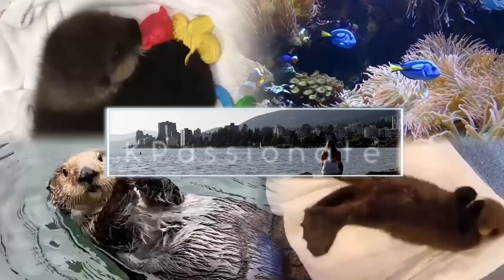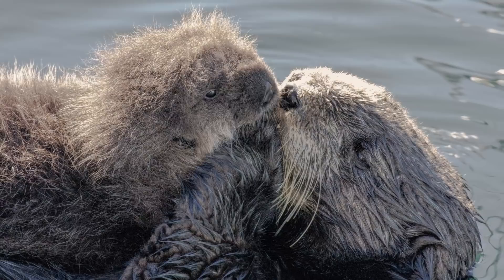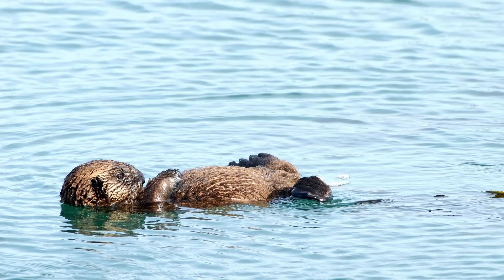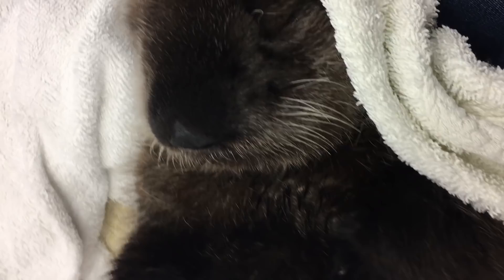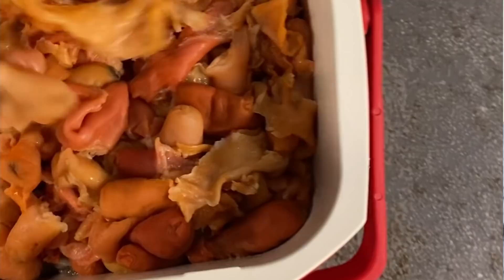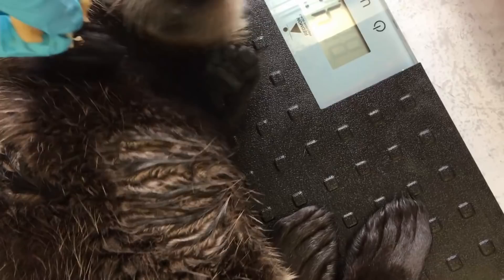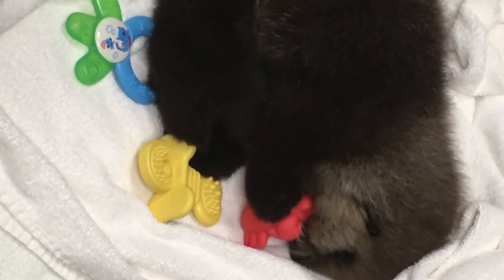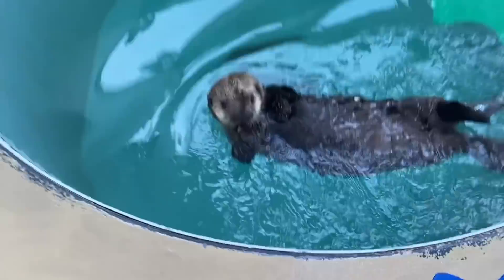How Do You Raise a Baby Sea Otter? | A Marine Biologist EXPLAINS!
Its no secret that baby sea otters are cute! But taking care of them is an extremely specialized process. These marine mammals need around the clock care. In the wild, their mothers will not only feed them... but teach them important life skills like how to groom the densest fur coat in the animal kingdom. And it falls upon us humans to teach them these skills when they are abandoned or orphaned. In this video I tell you exactly what goes into raising a baby sea otter!

The sea otters in this video were all rescued as young, dependent pups after being tragically orphaned and separated from their mothers. They were deemed non-releasable by various government agencies.

Rialto was discovered stranded on Rialto Beach in Olympic National Park. At the time, he was less than a month old. I was one of the lucky marine biologists tasked with nursing this sea otter back to health with 24/7 care, both at the Seattle Aquarium and eventually the Vancouver Aquarium.

Joey the Sea Otter was rescued in 2020 off the coast of Vancouver Island after his cries were heard throughout the night. It was determined that he was only a day old and that his mother had tragically passed away. I was one of the lucky marine biologists who participated in his rescue and rehabilitation. Since he was so young at the time of rescue, biologists at the Department of Fisheries Canada determined that Joey the Sea Otter lacked the skills to survive in the wild and thus deemed him non-releasable. He has thrived under human care and adapted well to his new otter family.

Quatse was found on a beach in British Columbia after becoming separated from her mother and was quickly reported to the B.C. Marine Mammal Reporting Network hotline. After her rescue, Quatse the sea otter - named after the Quatse River -- received 24 hour care and rehabilitation.
Just like Rialto and Joey, she was assessed by the Department of Fisheries and Oceans Canada who deemed Quatse non-releasable due to her young age at stranding, and her inability to forage for live food or escape predation."

I was one of the lucky biologists who raised and cared for Quatse. This feisty little sea otter has made a full recovery and gone on to live a vibrant and healthy life under human care where she has become an ambassador for her species.

MUSIC FROM
Scott Buckley